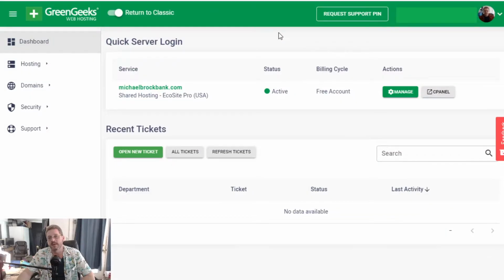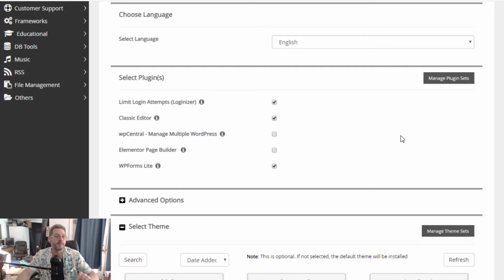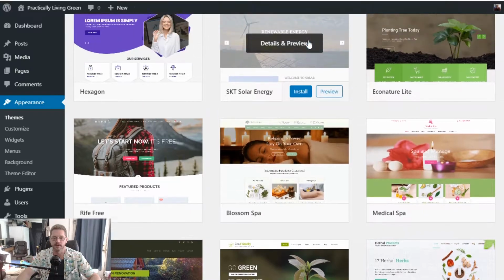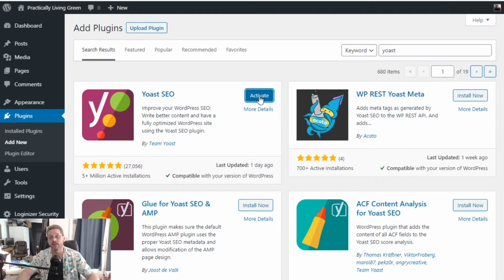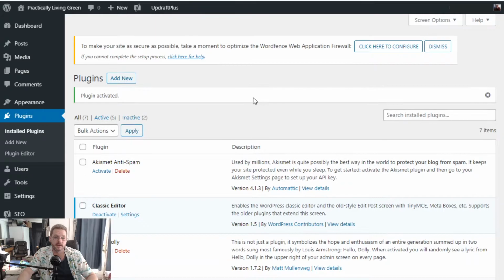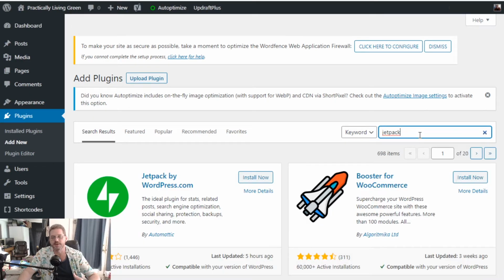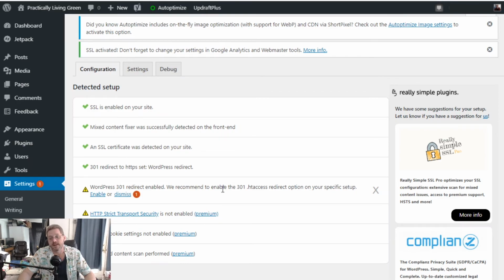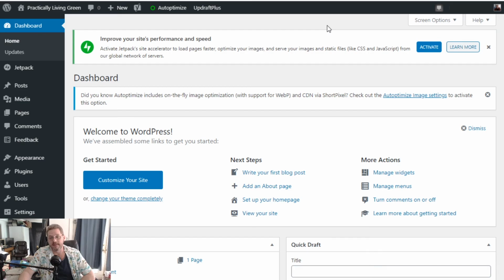Using WordPress and its Plugins and Themes - Building a Better Blog Part 3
In this video, we'll use Softaculous to install WordPress and add essential plugins to start us off. This includes SEO, security and backup tools.

Today, I'm walking through setting up WordPress through Softaculous. This app installer comes with GreenGeeks accounts and makes it quick and easy to set up your site.

WordPress is by far one of the easiest platforms to build any kind of website. There's a reason why it runs more than one-third of the websites on the Internet. And today, we'll set it up and get it ready for our new "green" blog.

Of course, the plugins I feature in this video are my favorites. But feel free to find what works best for you. Just remember three key ingredients:
1) Get a good security plugin.
2) Always have backups ready for your blog.
3) Use tools that improve your overall experience with WordPress.